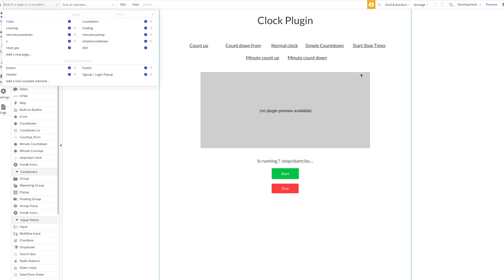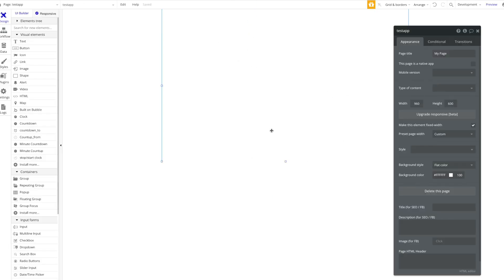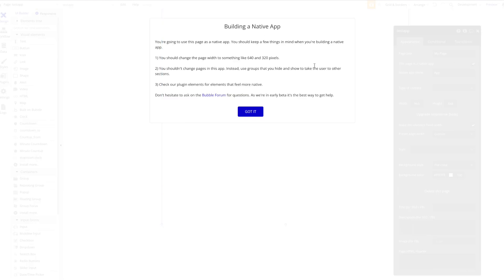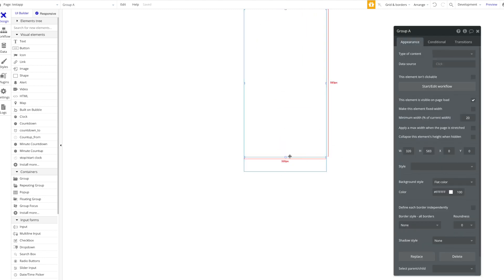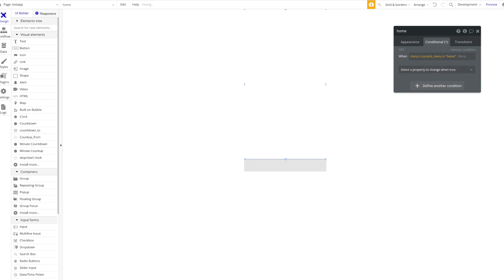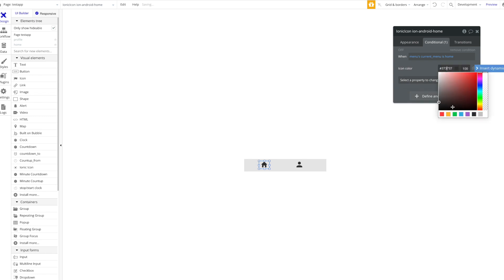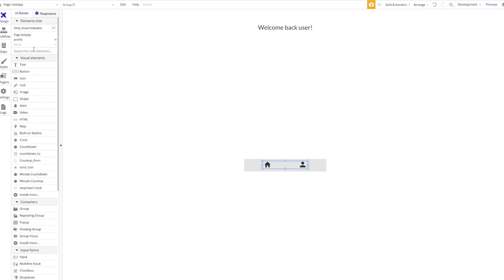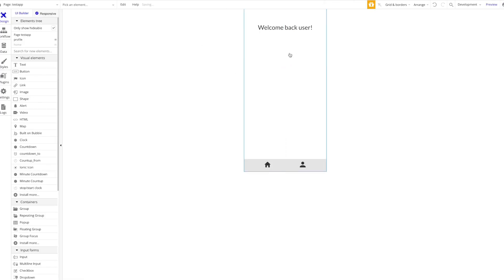Convert your Bubble Application into a Native App: Tips and Tricks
Learn how to prepare your Bubble application for the conversion into native mobile app and the subsequent publishing to the app store and play store. We will look at page sizes, custom states and more!